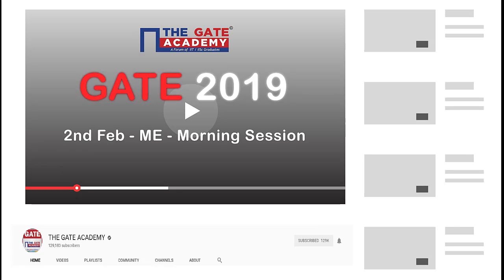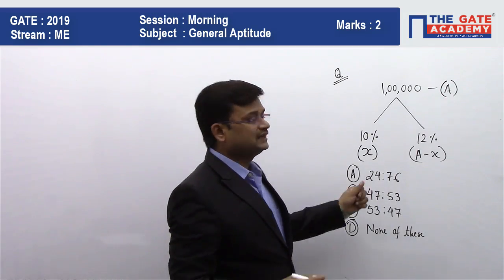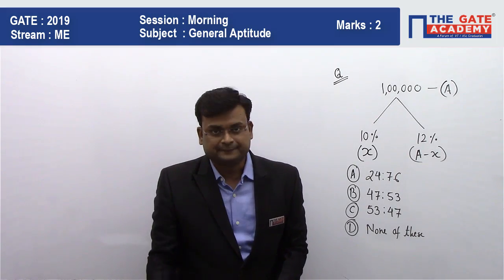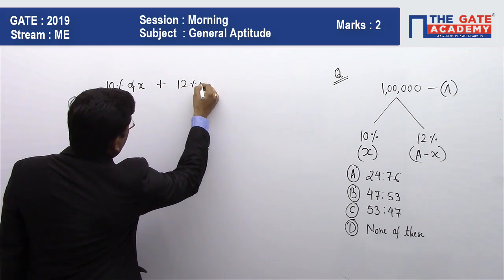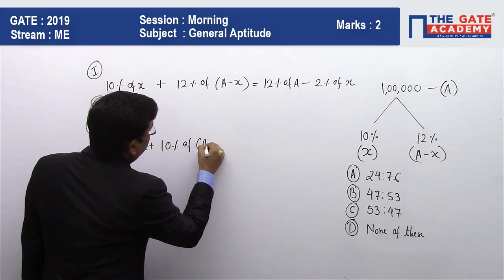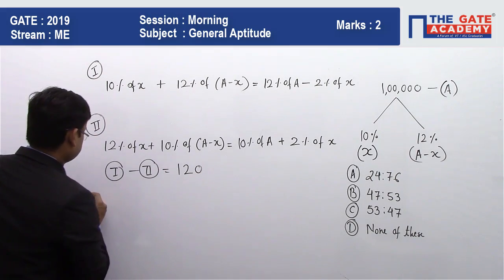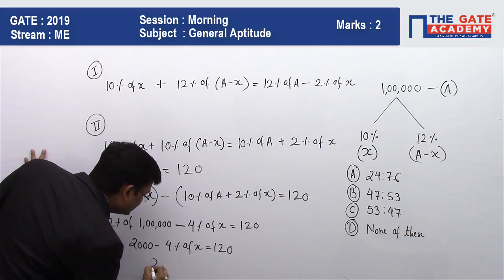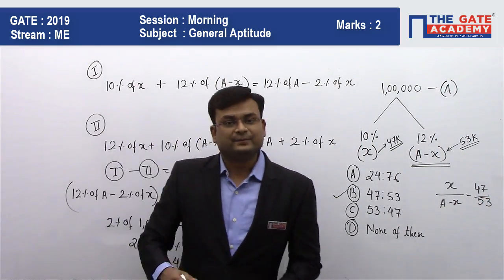GATE 2019 Answer Key - Paper Analysis for Mechanical Engg (Forenoon) | General Aptitude - 04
A sum of Rs.1,00,000 was invested in two different places, such that they will give a return profit of 10% and 12% respectively. If the return profit was interchanged, then the person would get Rs.120 less. What is the ratio in which the amount was distributed?
(A) 24:76
(B) 47:53
(C) 53:47
(D) None

Do not Forget to watch the videos of below-mentioned subjects :
1. GATE Preparation Lectures - ME
2. GATE Preparation Questions - ME
3. GATE Preparation Lectures - CE
4. GATE Preparation Questions - CE
5. GATE Preparation Lectures - ECE
6. GATE Preparation Questions - ECE
7. GATE Preparation Lectures - IN
8. GATE Preparation Questions - IN
9. GATE Preparation Lectures - EE
10. GATE Preparation Questions - EE
11. GATE Preparation Lectures - CS&IT